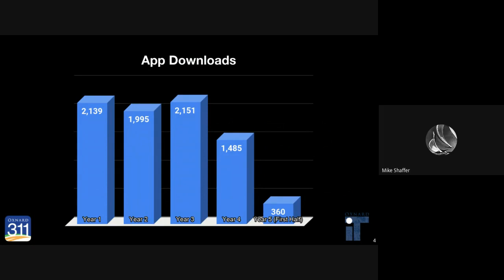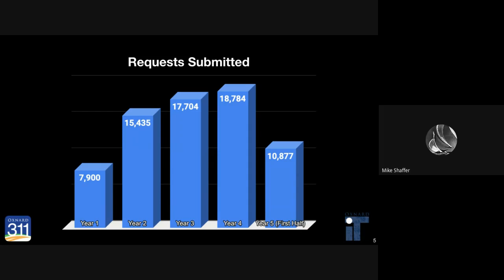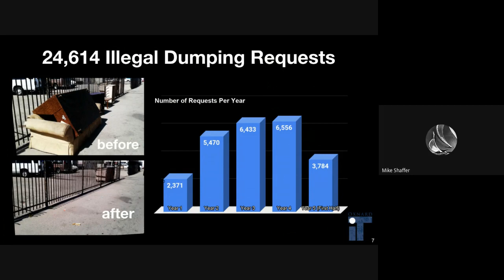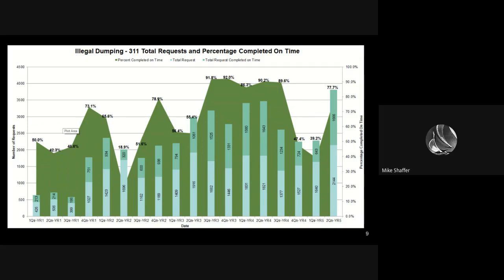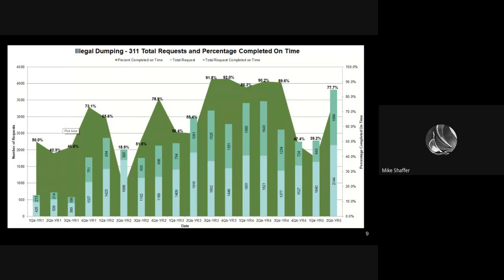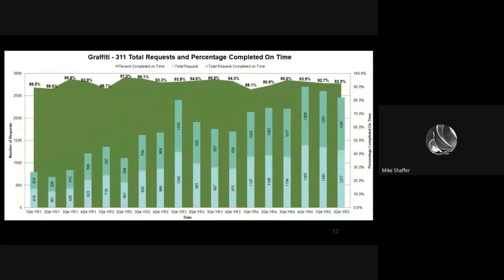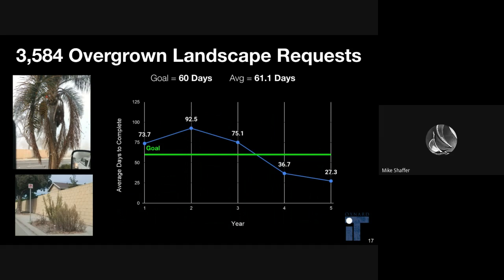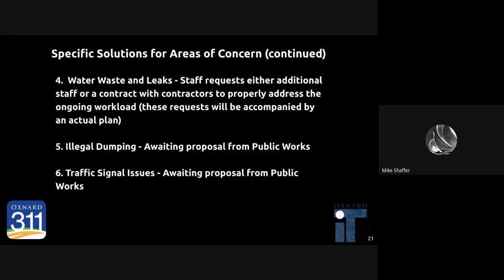City Council Meeting - 2/16/21 - Agenda Item D1